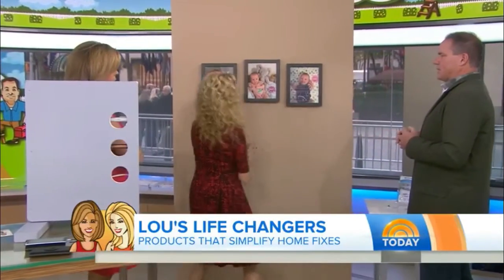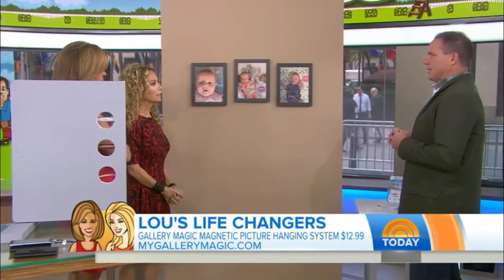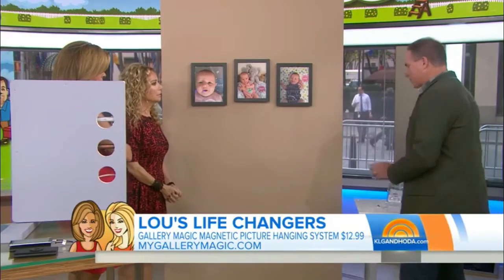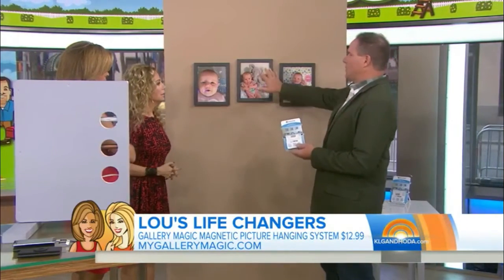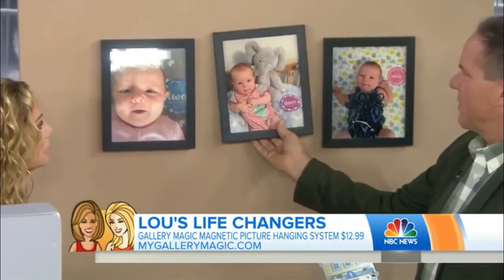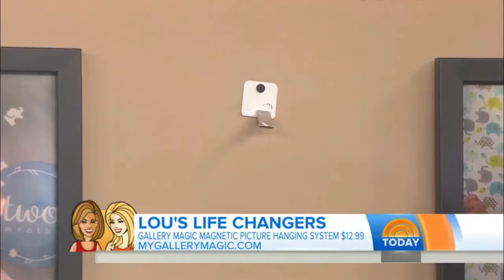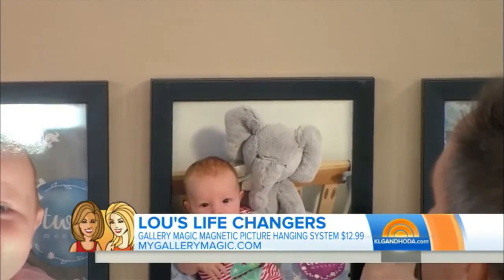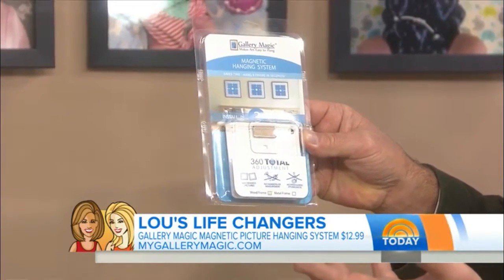Gallery Magic on The Today Show with Kathie Lee and Hoda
Gallery Magic featured as Lou Manfredini's Life Changers on NBC's Today Show with Kathie Lee and Hoda. (11/2/16)